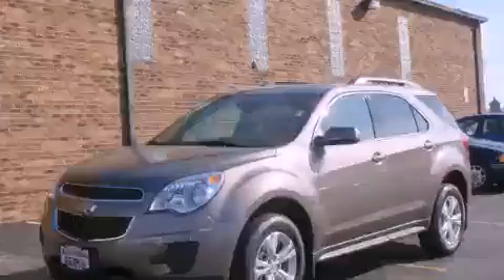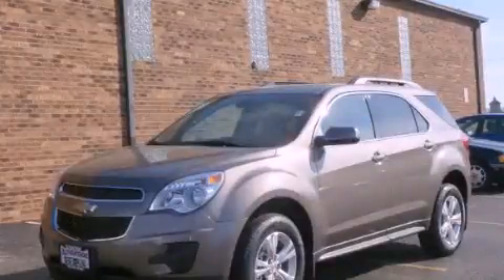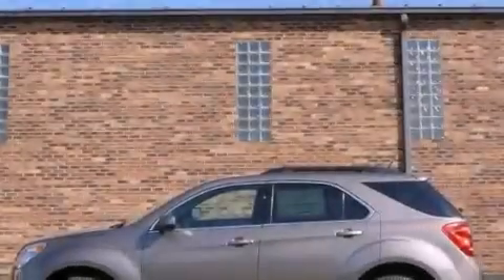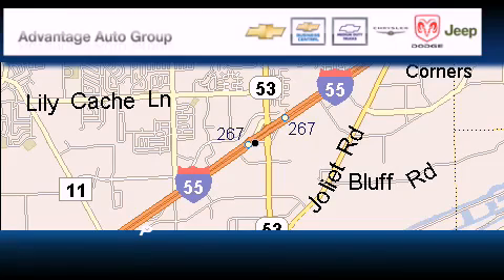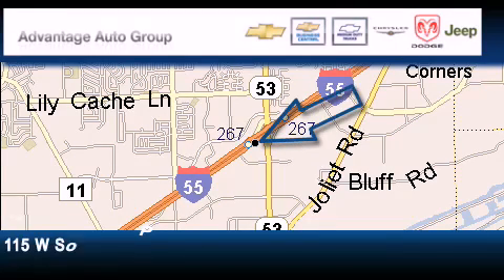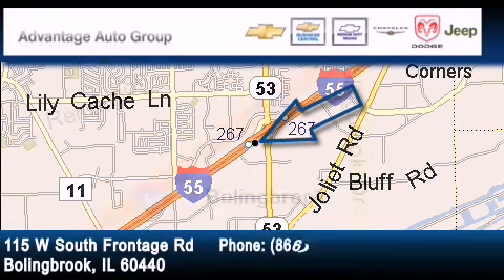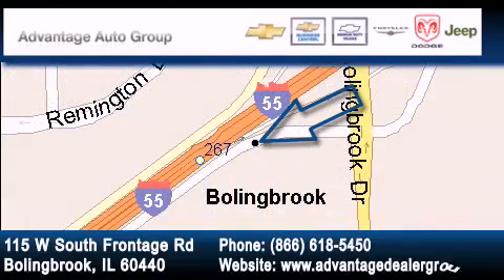2012 Chevrolet Equinox Bolingbrook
Year : 2012
 Make : Chevrolet
 Model : Equinox
 Engine : 2.4L DOHC 4-cylinder SIDI (Spark Ignition Direct Injection)
 Trans . : Automatic
 Exterior : Brown
 Miles : 5
 Interior : Black

 115 W South Frontage Rd.

 2012 Chevrolet Equinox  Bolingbrook IL